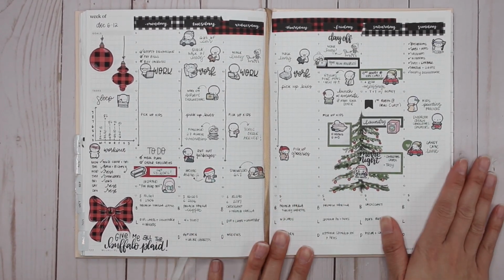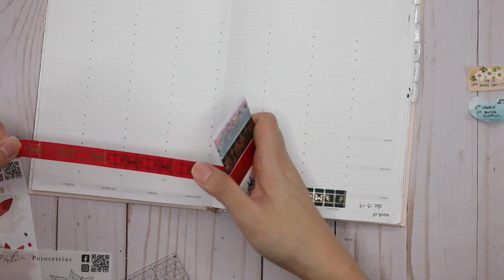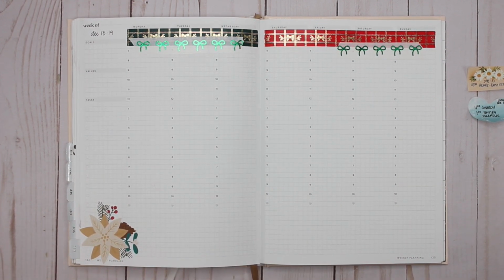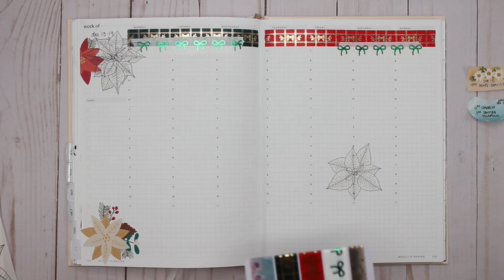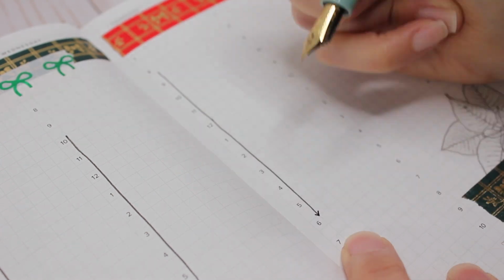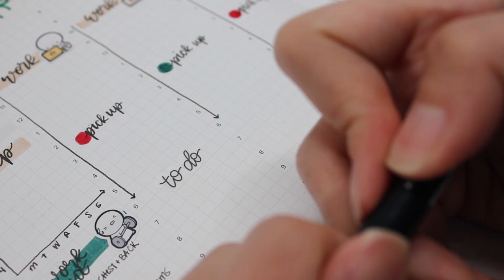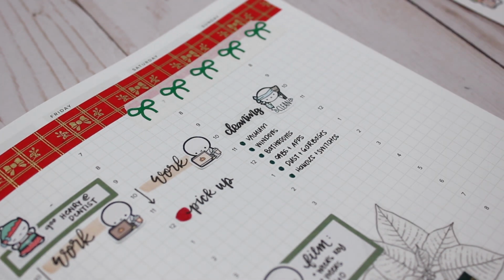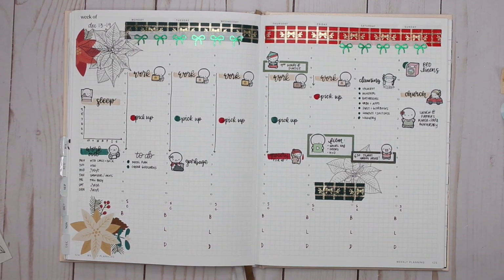HEMLOCK & OAK // Plan With Me feat. According To Ali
1 Moterm A5 (Hobonichi Cover)
2 Hobonichi Techo Cousin Book [Japanese/A5/January 2022 Start/Monday Start]
3 Hobonichi Techo Accessories [Basic Accessory Set for Weeks (Wallet-Size)] Pencil Board & Cover on Cover & 2 Memo Pads
4 Hobonichi Notebook 2022 Nearly 5 Year Notebook (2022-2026) A6 Size
5 Midori A5 Clear Cover

1 Pilot Kakuno, Clear, Fine Nib
2 Lamy Safari Vista Fountain Pen - Demonstrator Clear, Extra-Fine
3 TWSBI ECO Fountain Pen White EF Nib
4 Pilot Fountain Pen Capless Decimo, Champaign Pink Body, F-Nib
5 SAILOR Professional Gear Shiki-Oriori Four Season Edition (Haruzora)
6 Pilot CON-40 Converter